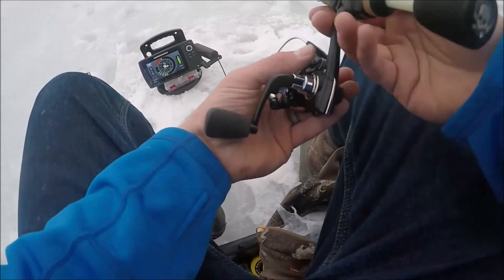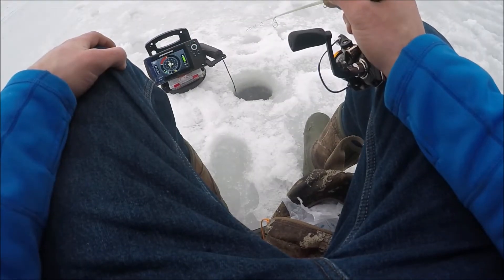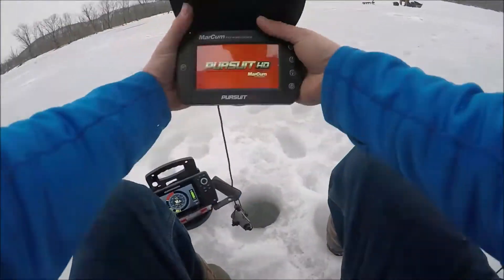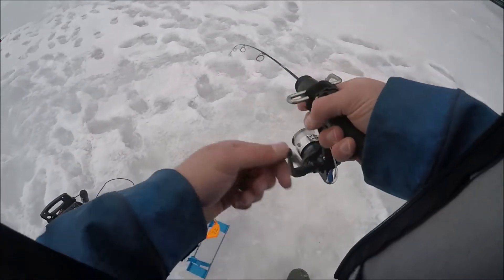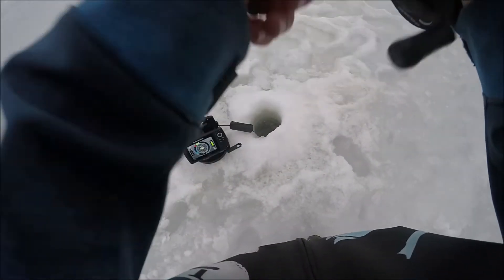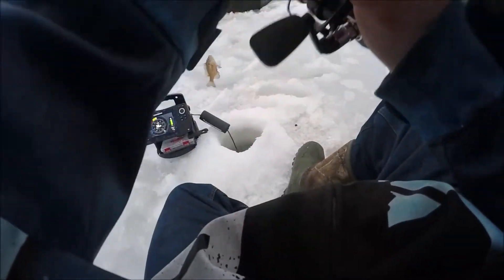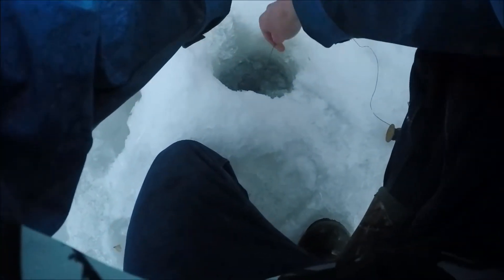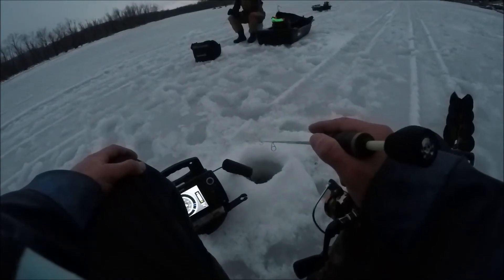Ice Fishing for Backwater Panfish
Some footage from last season that I just got around to editing.
Anyone else excited for hardwater!?